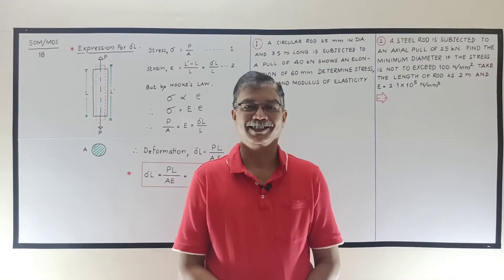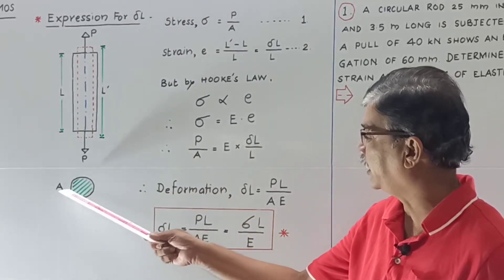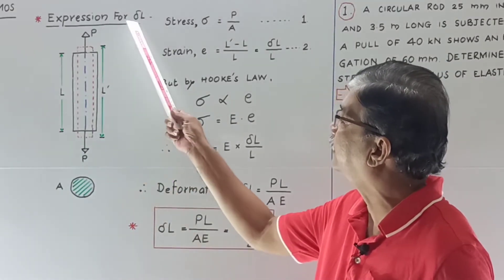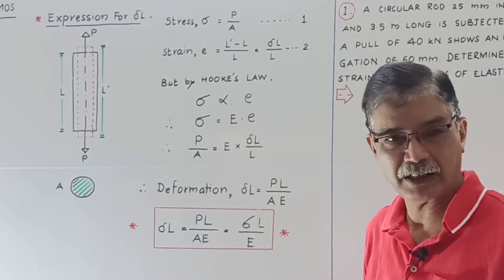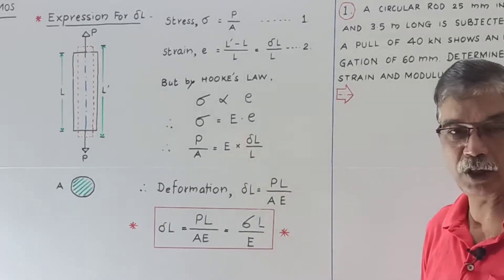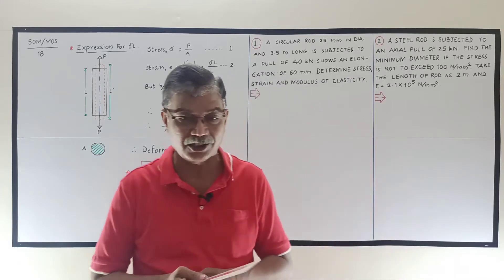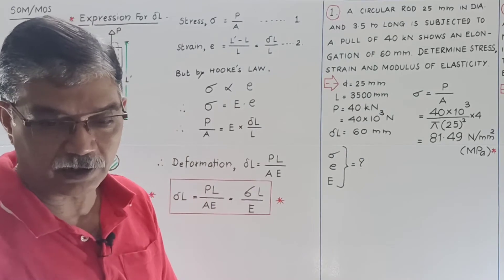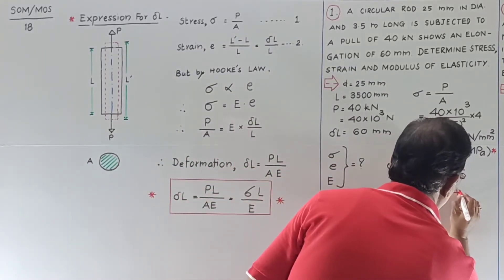Expression for Deformation and Examples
In this video the expression for deformation is obtained using Hooke's law and definitions of simple stress and strain. Two simple examples on stress strain and deformation are also solved in this video.
by rajendra koranne TEACH easy.